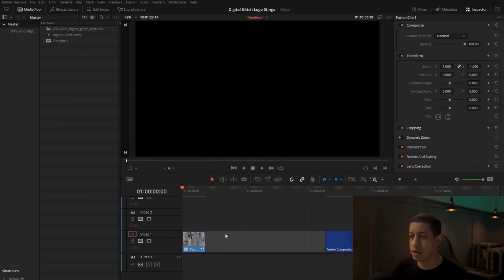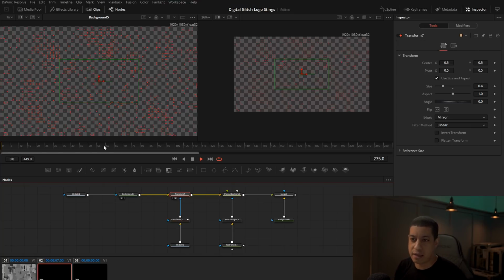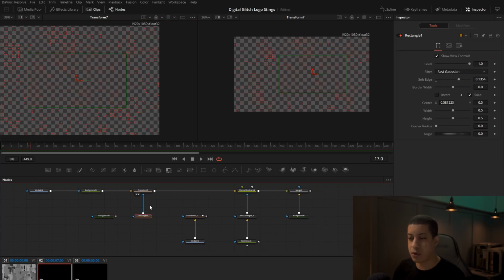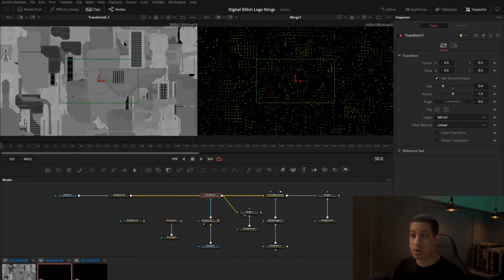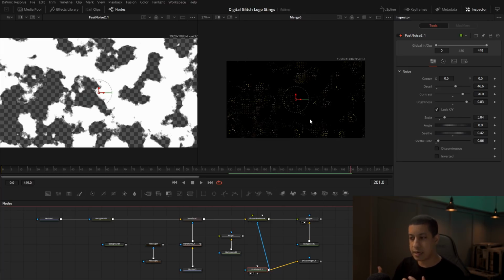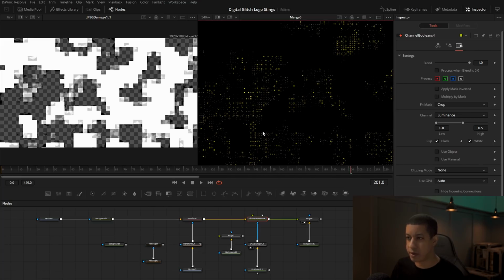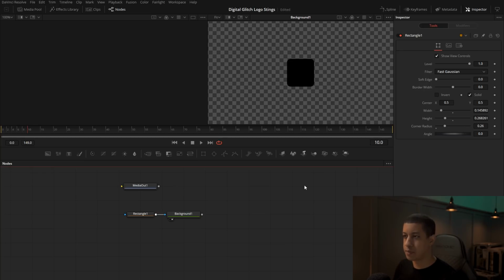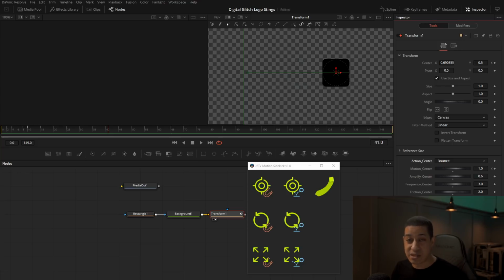Using textures, new tool, new video idea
After getting the details from the poll I posted about video ideas for 2019, I learned my community would like to see a lot more about fusion in DaVinci Resolve. I also show a little about the fusion tool I've been working on & what's come up that put the project on hold.

(Camera Used)
Sony a6300